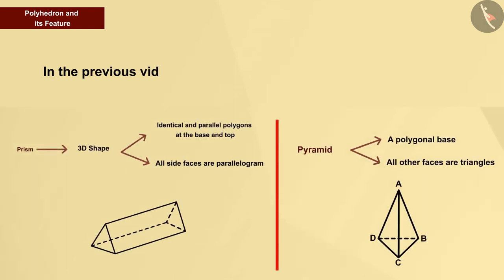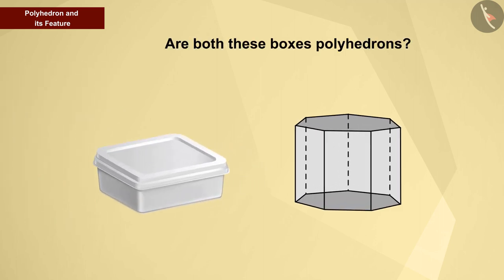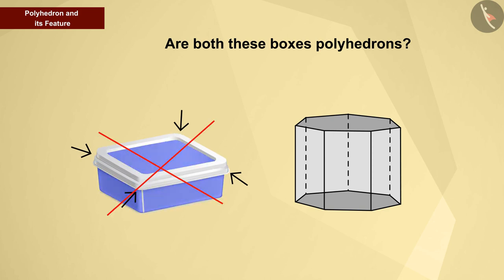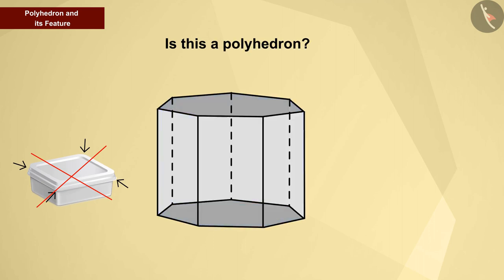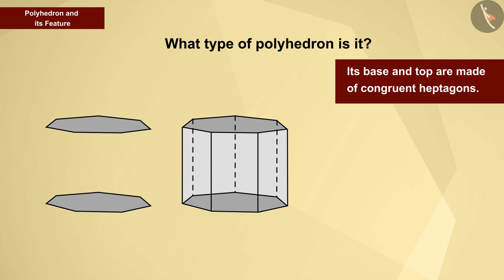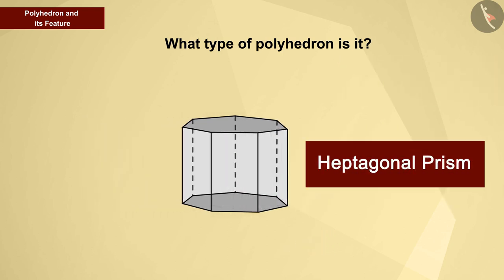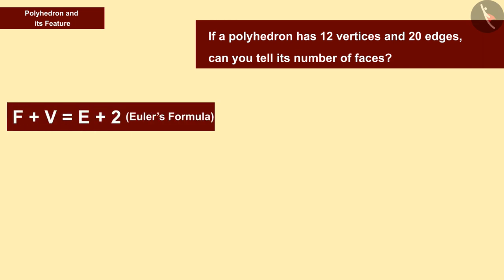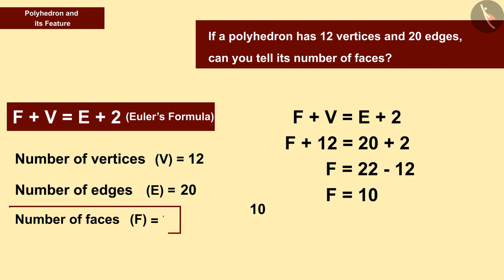Polyhedron and its features | Part 3/3 | English | Class 8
Polyhedron and its features | Part 3/3 | English | Class 8 | NCERT

Polyhedrons and its features | Geometry | Grade 8 | NCERT | Visualising solid shapes

Welcome to part 3 of Polyhedrons and its features. In this video, we will discuss various examples of Polyhedrons and its features.